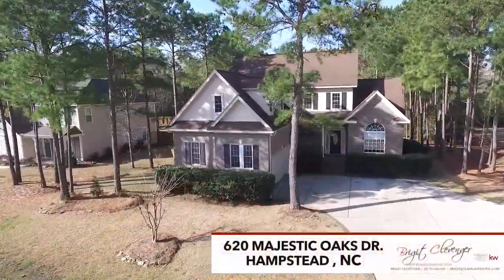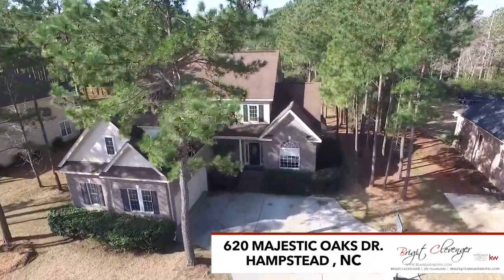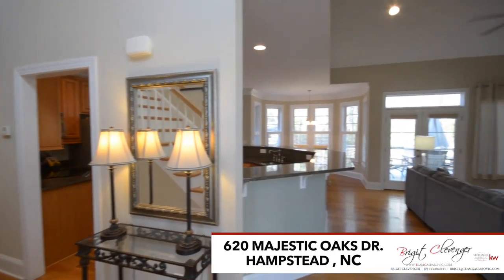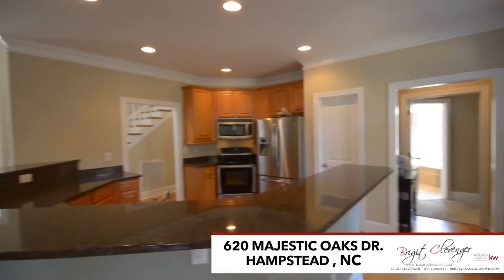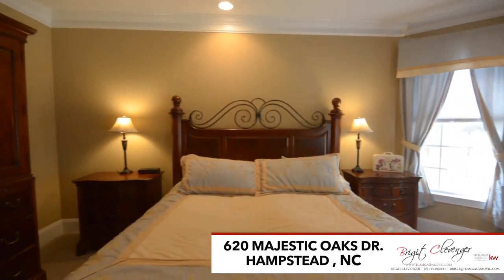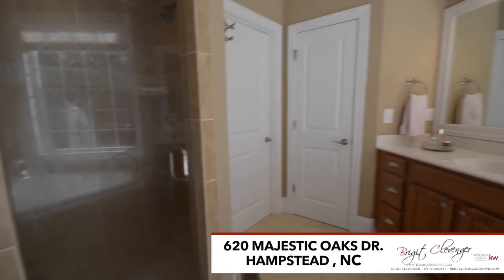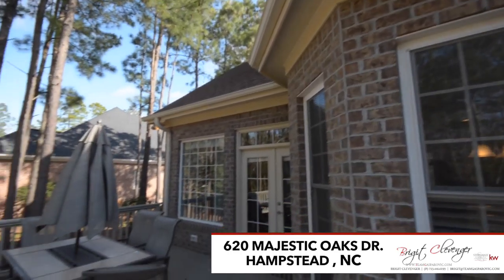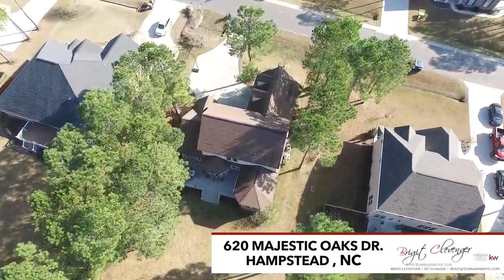620 Majestic Oaks Drive, Hampstead, NC 28443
Stand in awe of this fully custom built brick home in the heart of Hampstead just minutes away from the Intracoastal Waterway !! Notice the large driveway and the side entry attached 2 car garage that has tons of storage, as you make your way to the charming front porch!! Enter into the gorgeous 2 story foyer where your greeted by the natural hardwood floors, quality wood work, the crown molding that carries through the home, plus you will see the great sized office/family room set off to the side. From there you will make your way into the open concept main living area, complete with a gas fireplace and lovely natural lighting. The fabulous kitchen features granite counter-tops, stainless appliances, custom cabinetry, a breakfast island, & an eat in dining area surrounded by bay windows! Two sets of amazing french doors open up to the inviting back deck that's ready for hosting your summer parties or relaxing with your morning coffee! The private master suite rests on the first floor with trey ceilings, recess lighting, a huge walk-in closet, a private master bath with a stand-up tiled shower,a soaking tub, and his & hers sinks! Enjoy more of the peaceful views and the professional serene landscaping from the master bedroom sitting area through the large windows overlooking the mature tree lined backyard. The second floor contains 2 bedrooms with a jack & jill bathroom, as well as a huge bonus room for entertaining, and more additional storage options. A few things to note- this home is in the Topsail School District and just a short walk through the neighborhood you will find the community clubhouse and pool!